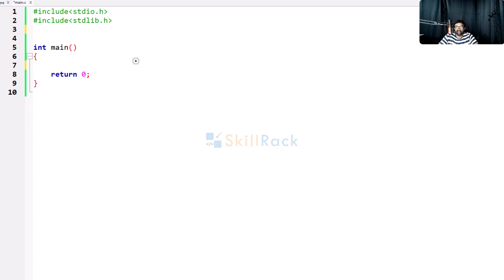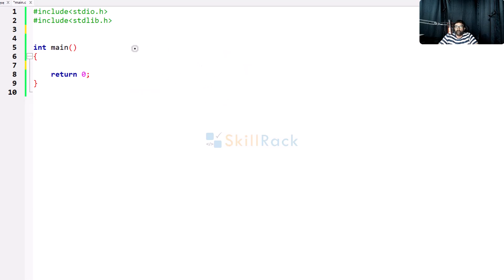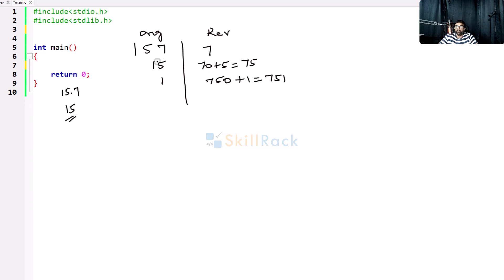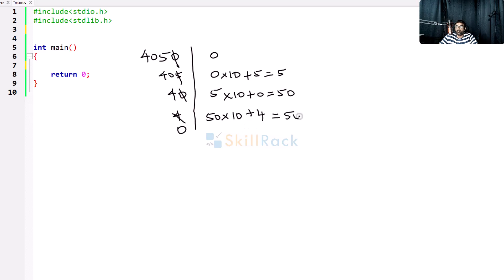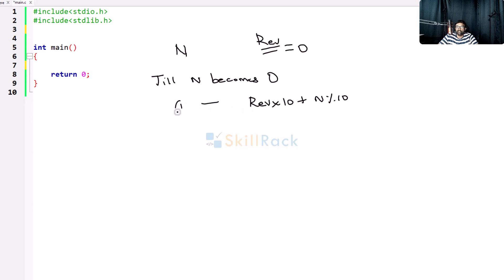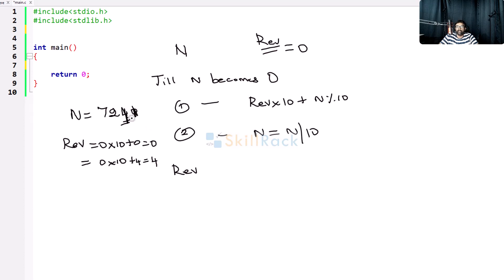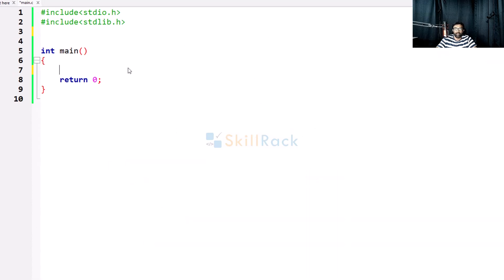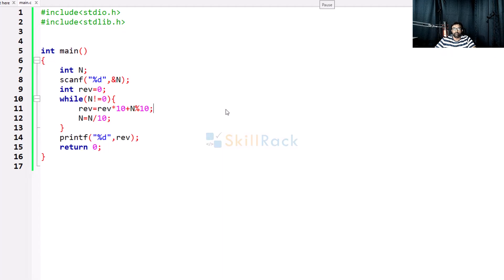Reversing an Integer or Number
Reverse an Integer or Number